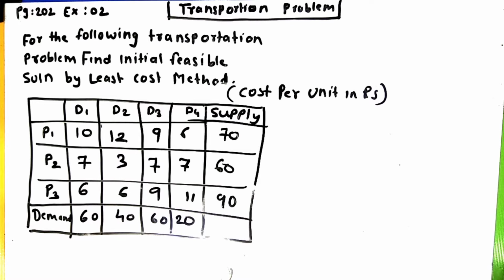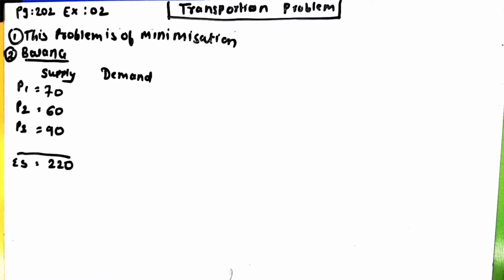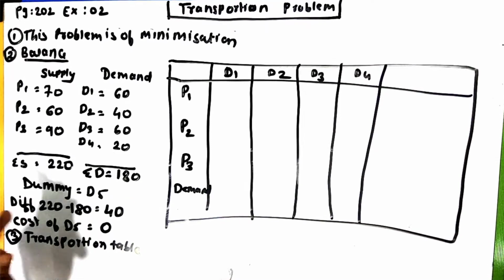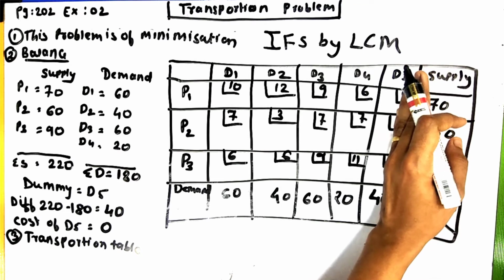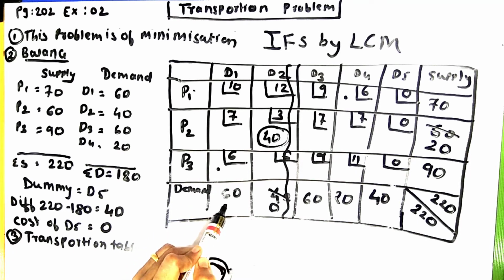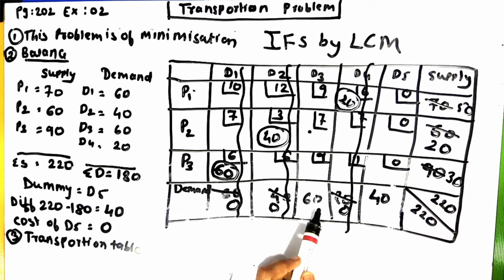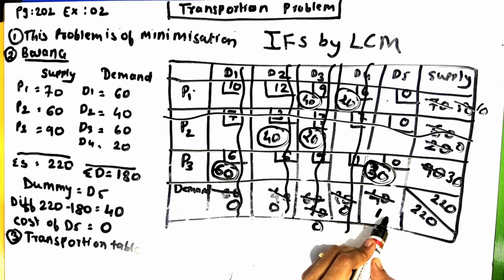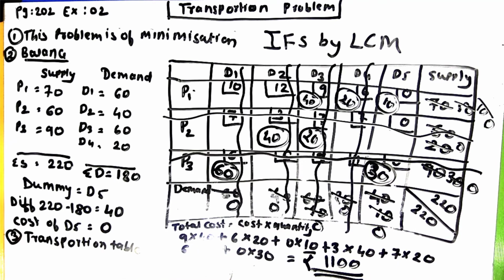Operation Research T.Y.BMS Least Cost Method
In this video, we are learning about Least Cost Method of Initial Feasible Solution of Transportation Problem. In which allocations are calculated in the cell having least cost.

Reference: Vipul Prakashan
Page No. 202 Example No. 2